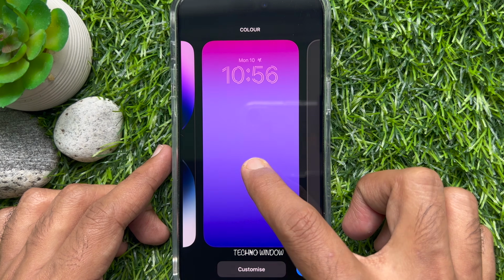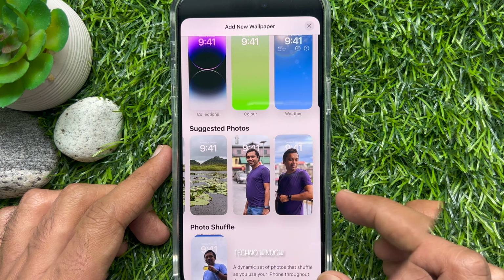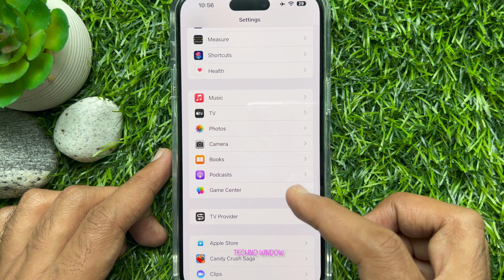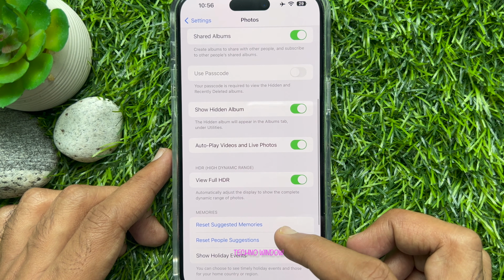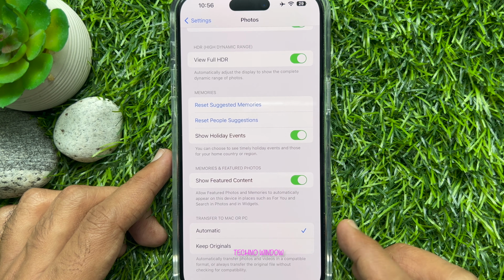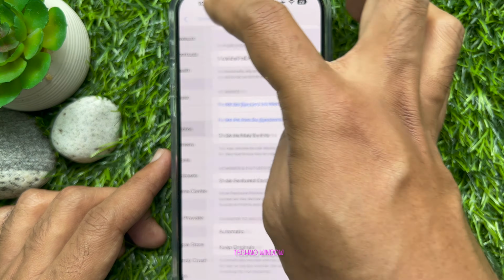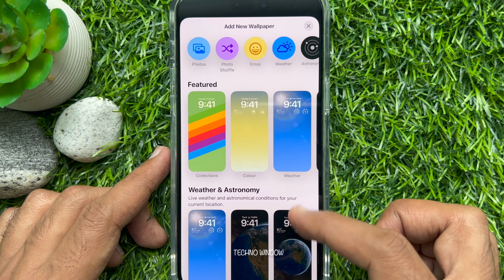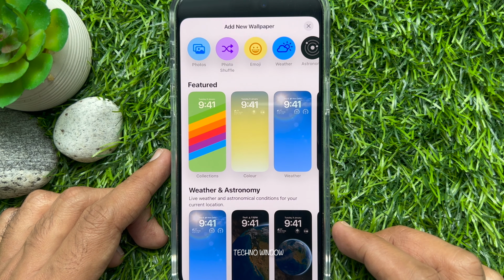How to Stop iPhone from Showing Suggested Photos on Lock Screen Wallpaper